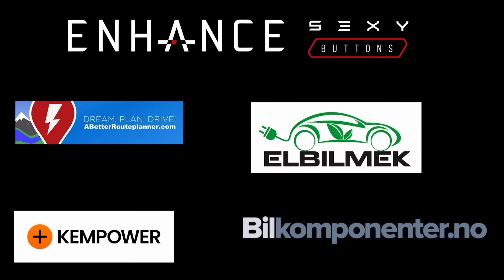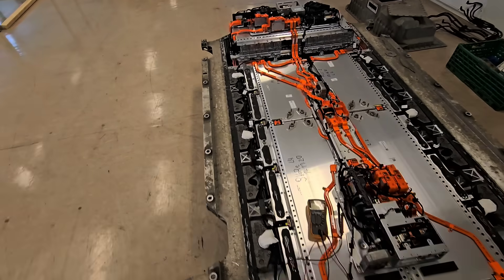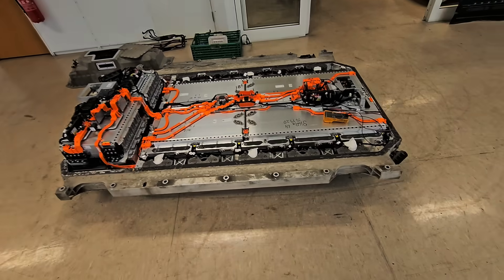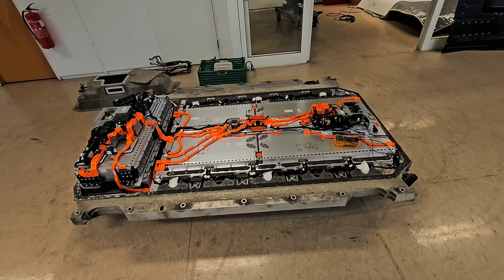Elbilmek repairing Mercedes EQC part 3